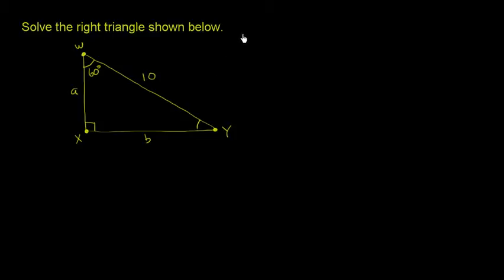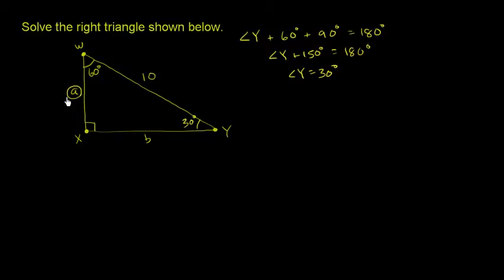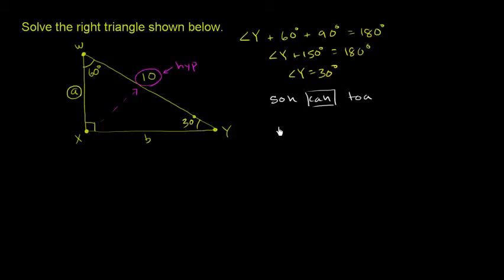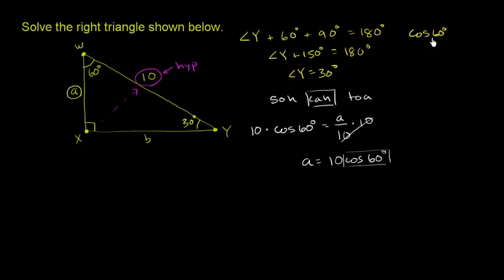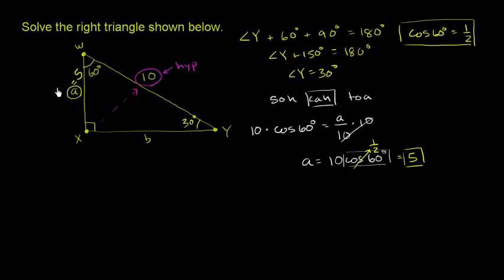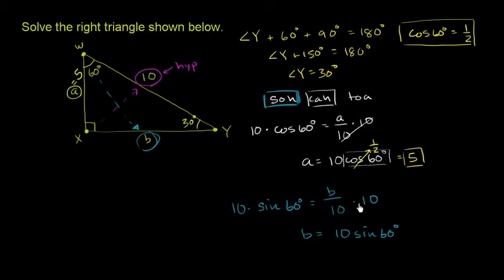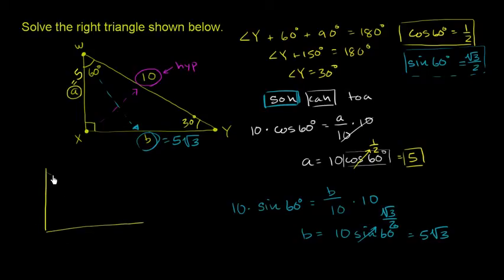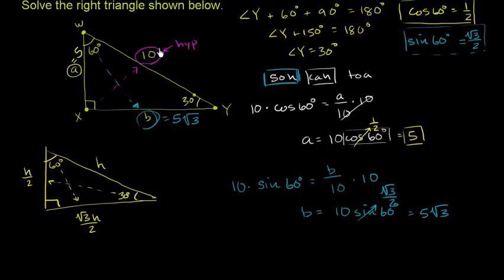102989 Hippo Topic ID 8877 captioned and checked